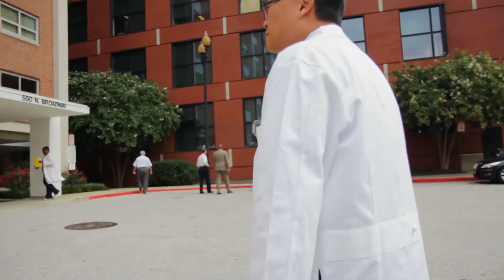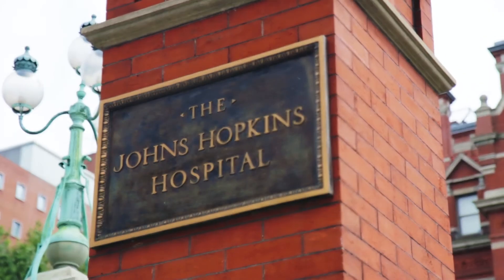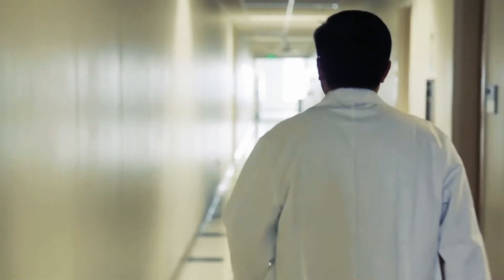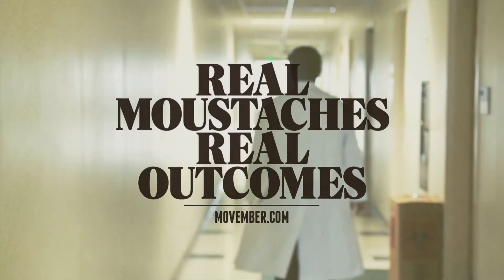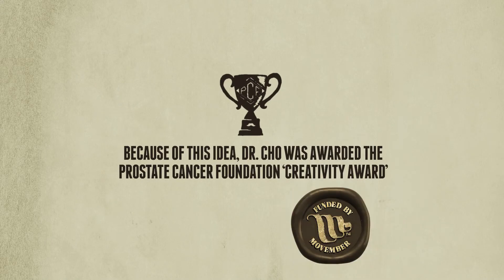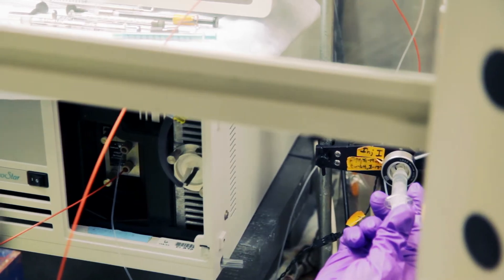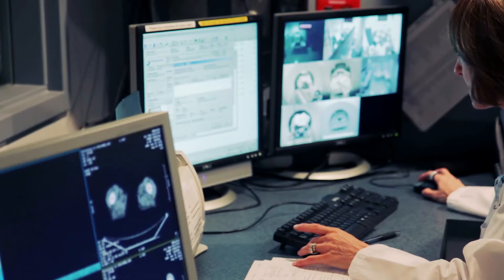Movember 2012: PCF Creativity Award - PSMA Imaging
Through our men's health partner, Prostate Cancer Foundation, we are excited to fund research like that of Dr. Cho, who has developed an imaging system that will noninvasively pinpoint the location of prostate cancer with greater accuracy.